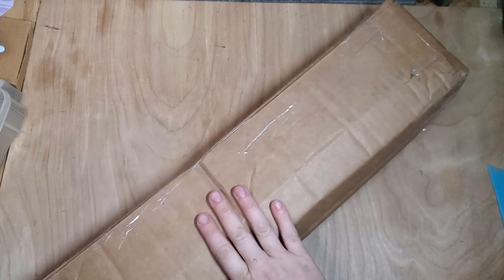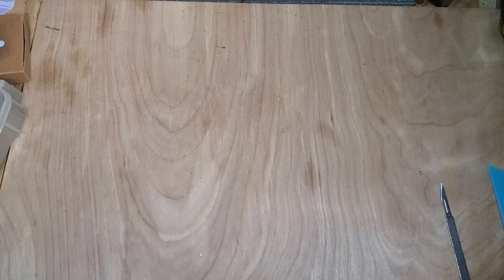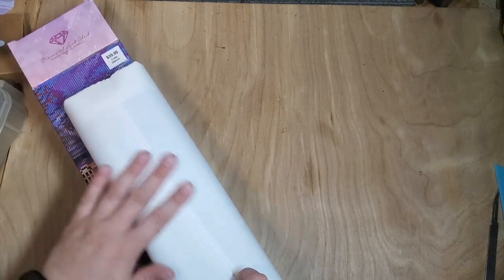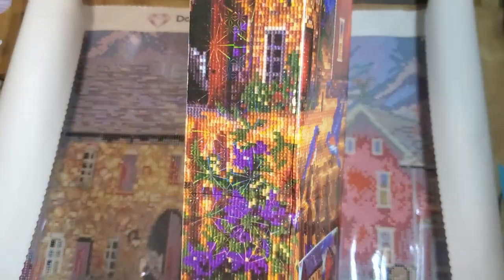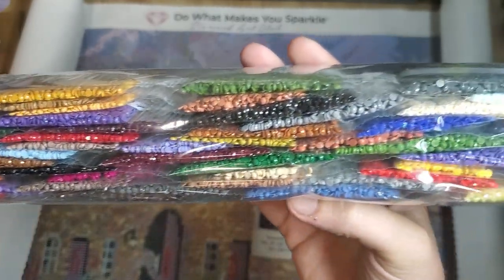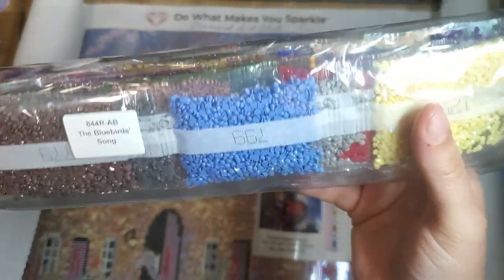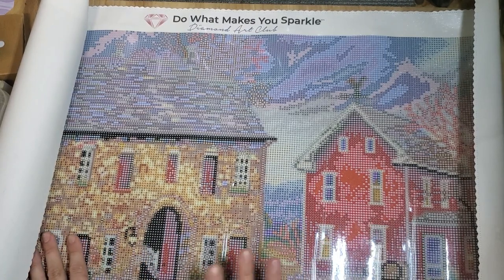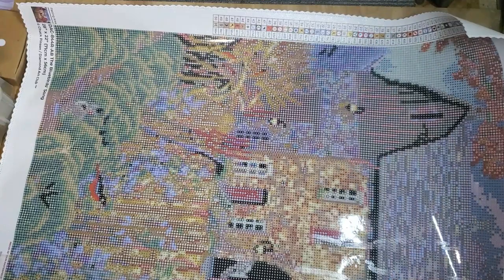Happy Mail 1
THANK YOU T!!!